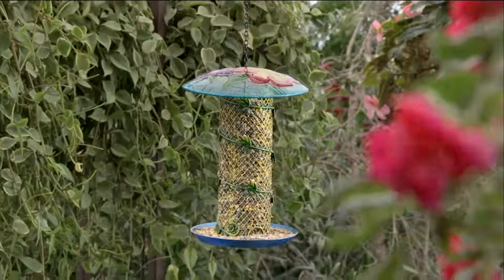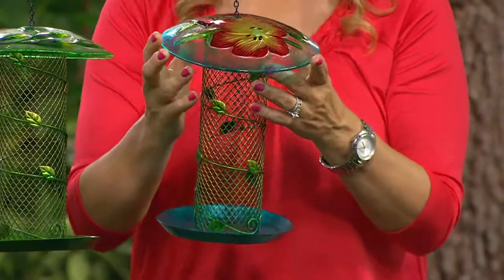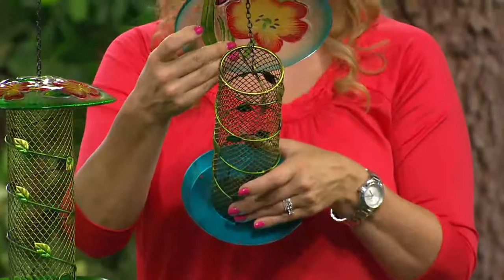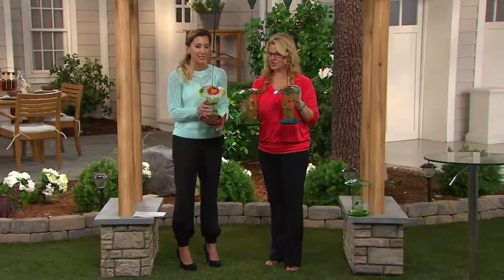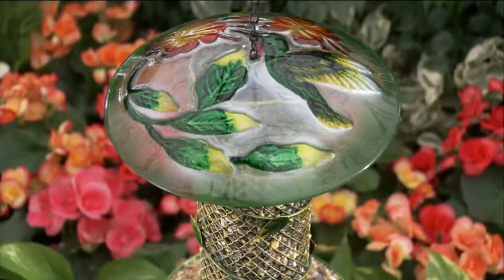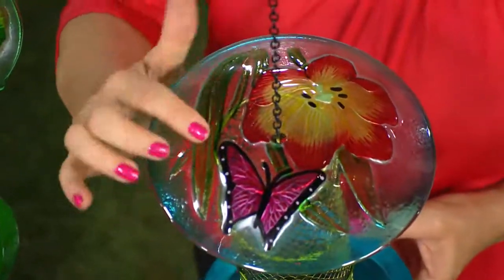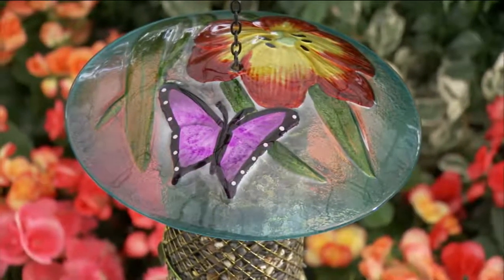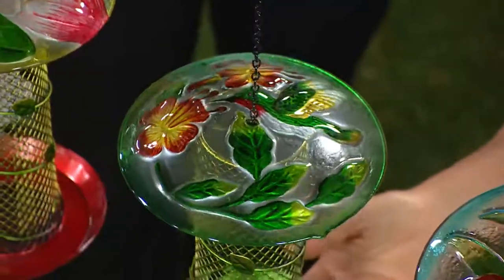Decorative Vine Wrapped Bird Feeder by Evergreen with Stacey Stauffer